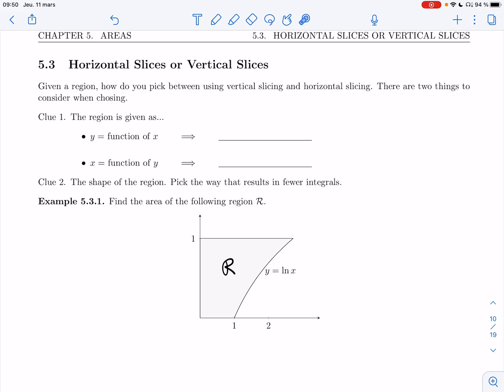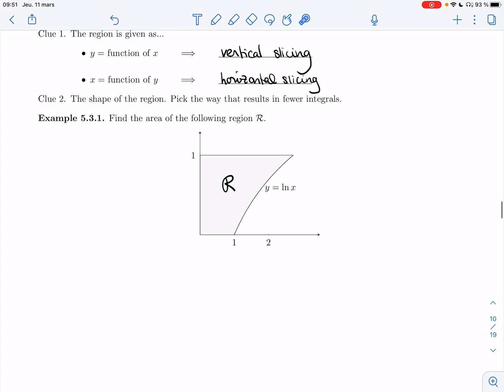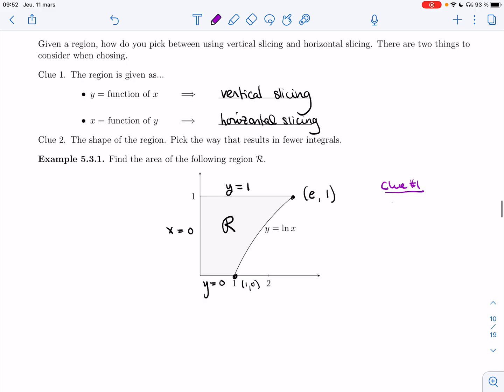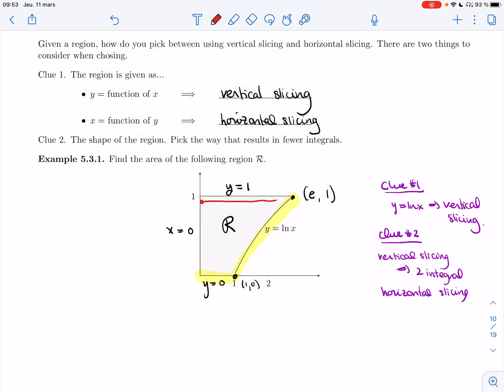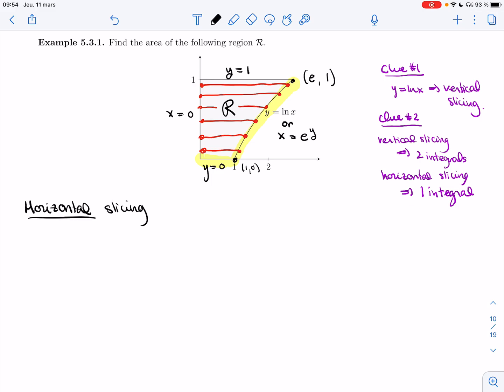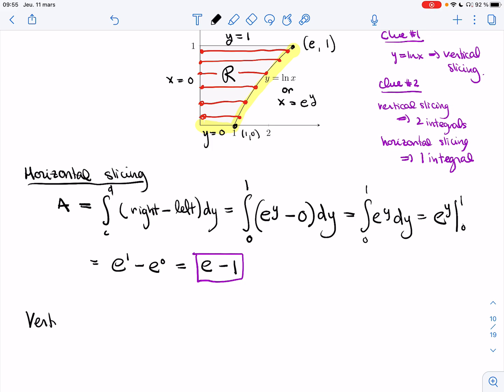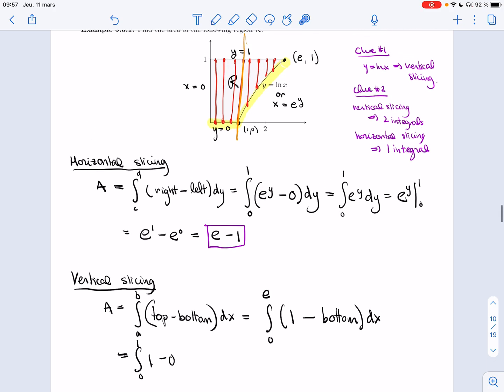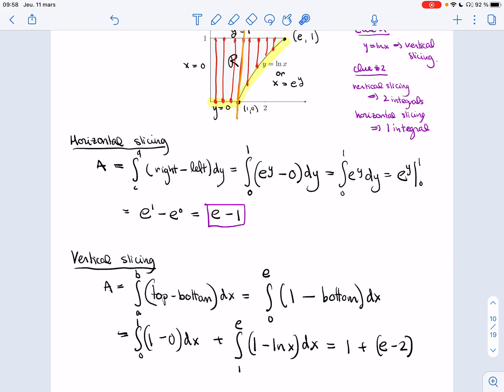Calculus 2 (203) - 5.3 - Horizontal Slices or Vertical Slices (Video 1)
It covers the following items :
5.3 - Horizontal Slices or Vertical Slices
Example 5.3.1"